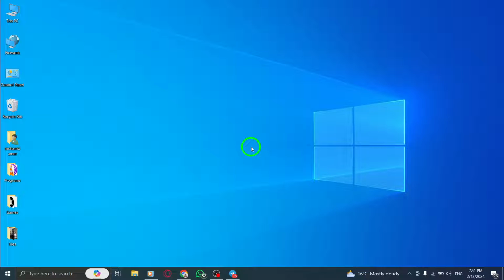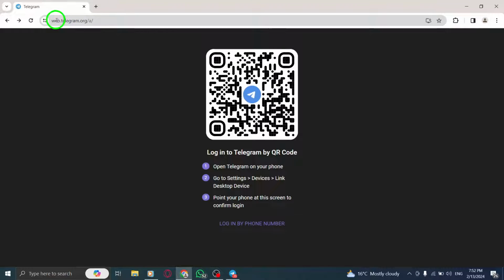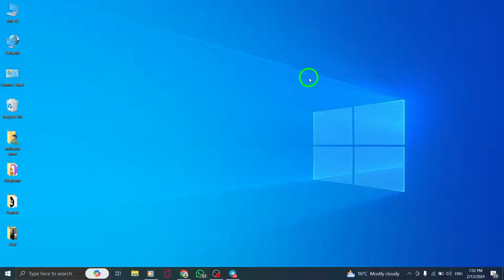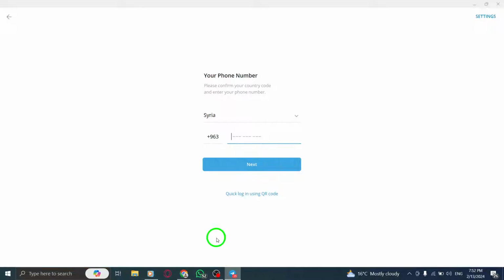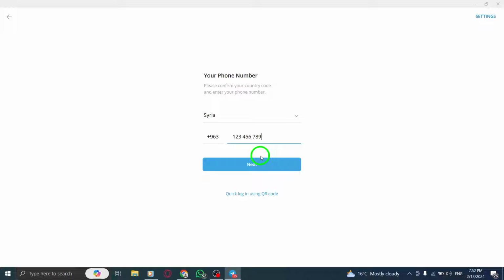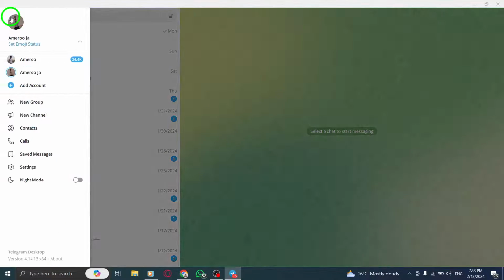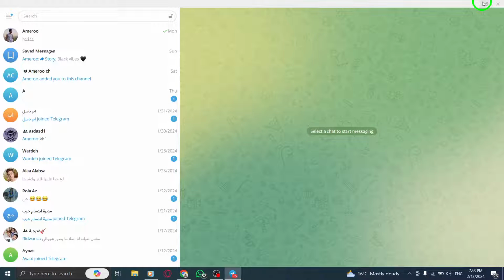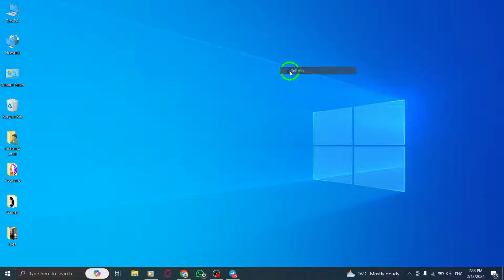How To Make Multiple Account On Telegram On PC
Learn how to create multiple accounts on Telegram for PC.

1. Download and install the Telegram desktop app from the official Telegram website.
2. Launch the Telegram desktop app.
3. If logged into an existing account, go to Settings and log out.
4. On the login screen, click "Sign Up" to create a new account.
5. Enter a different phone number than the one used for your existing account.
6. Verify the code sent to the new phone number.
7. Set up the new account with a name, profile picture, and required information.
8. Complete the setup process.
9. To switch between accounts, use the menu icon in the top-left corner.

That's it! With these easy steps, you can have multiple Telegram accounts on your PC.